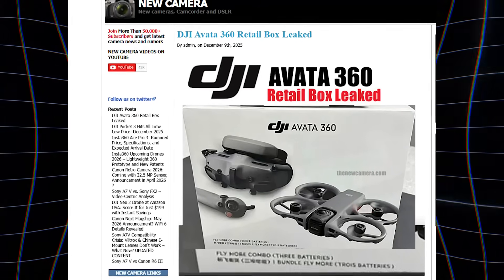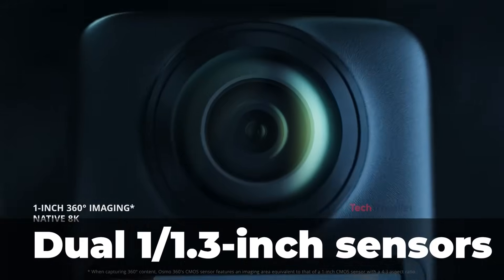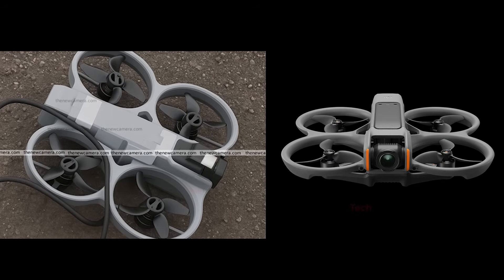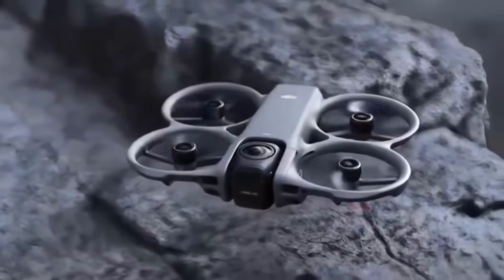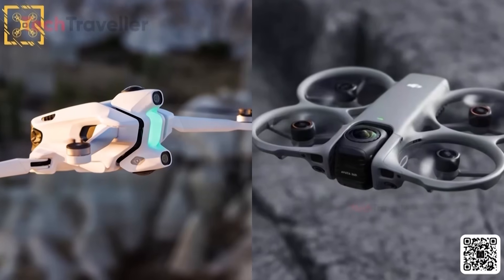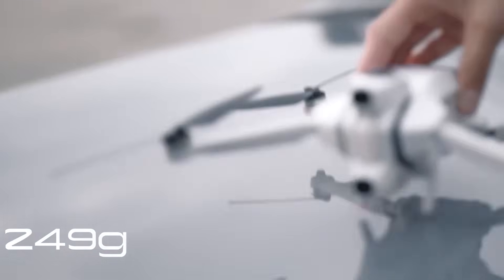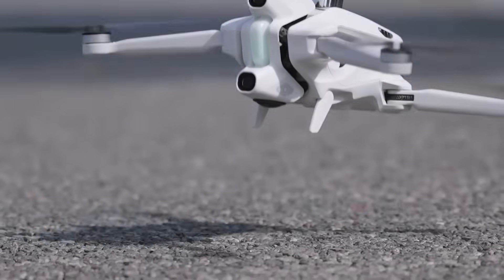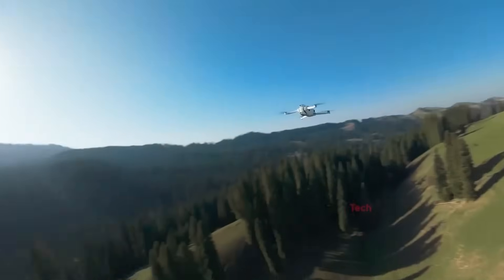DJI Avata 360 - Official Confirmed Specs, Price & Release Date!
The DJI Avata 360 is now officially confirmed, and newly leaked promo images give us the best look yet at what seems to be DJI’s first 360° FPV drone. Shared by reliable leaker Igor Bogdanov, the Avata 360 appears compact, polished, and ready for production, with features clearly aimed at competing with Insta360’s upcoming Antigravity A1. In this video, we break down everything you need to know — from its dual-camera setup and adjustable tilt system to its LiDAR sensors, flight performance, controller options, and expected price.

We’ll also go over the leaked Osmo Action 6 bundles — both the Standard and Adventure Editions — explaining what each one includes and which type of user will benefit most from them.